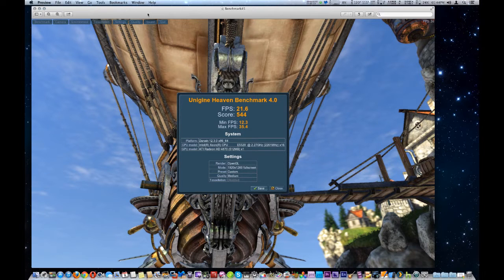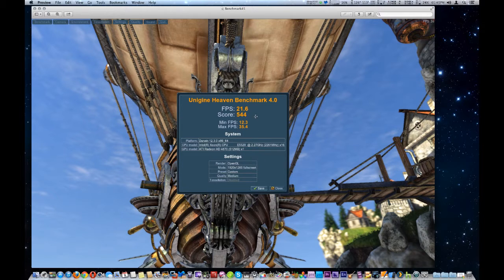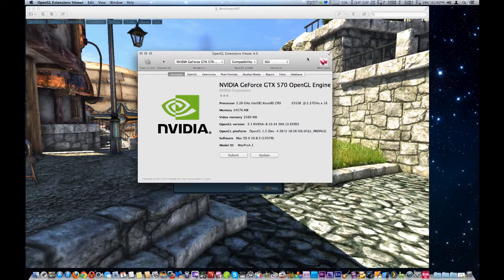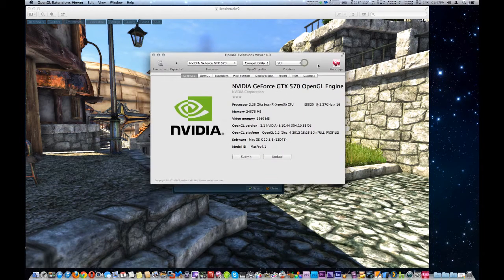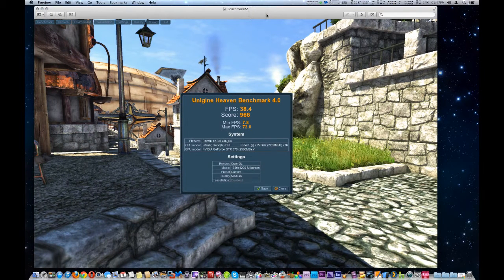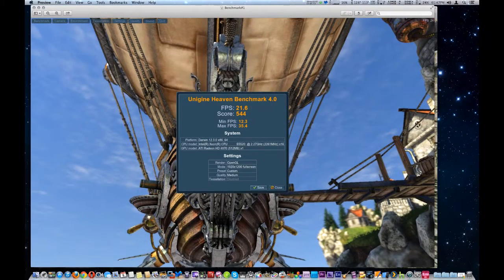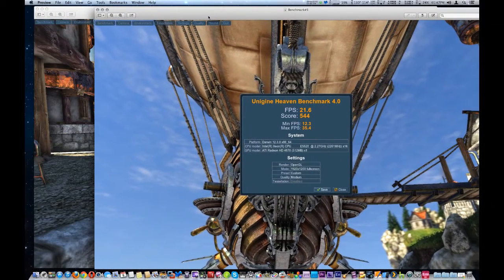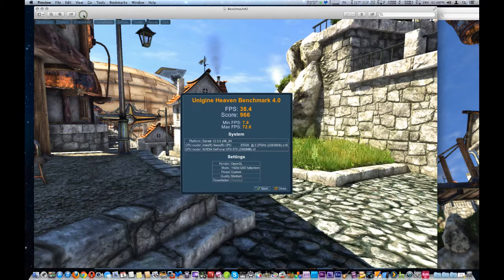Nvidia GTX 570 Mac Pro Upgrade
Upgrade my video card for better performance for video editing.